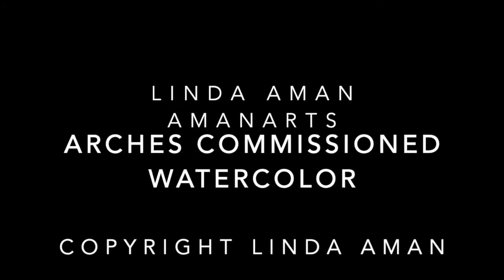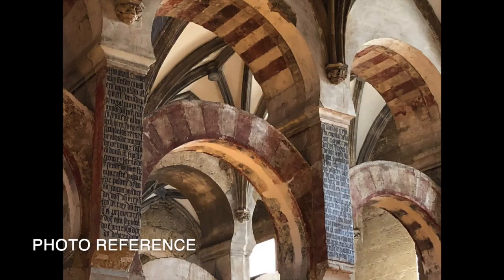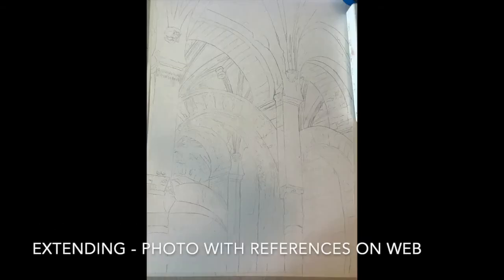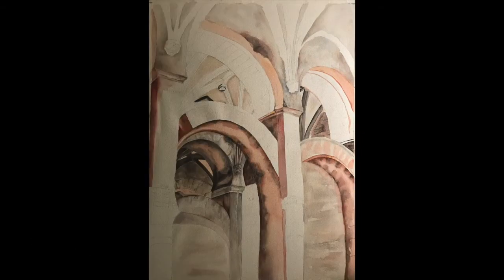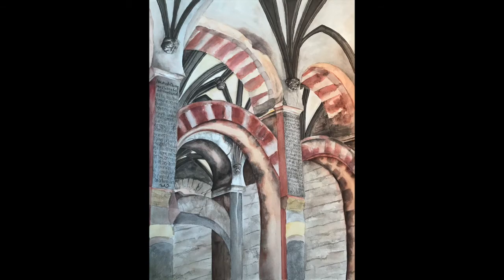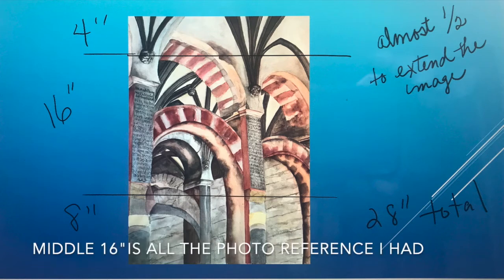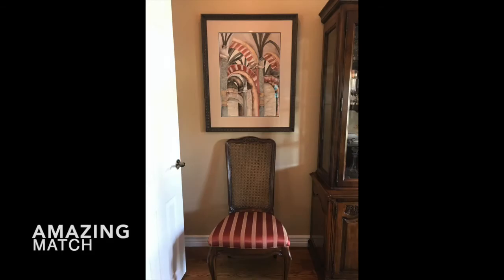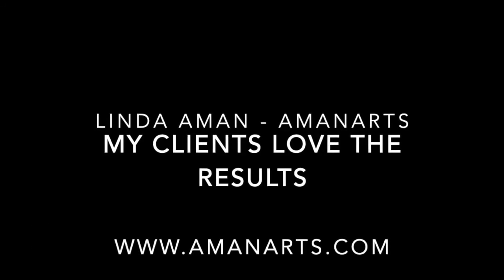ARCHES COMMISSION PAINTING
Watercolor painting -The Arches in Cordoba, Spain. Mosque-Cathedral. Commission painting.